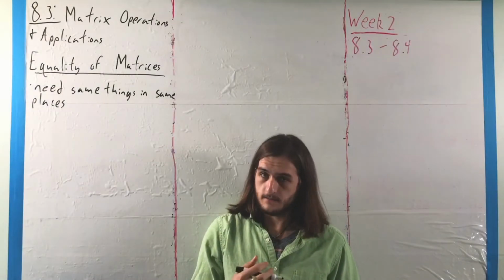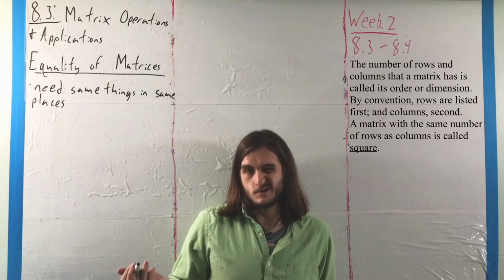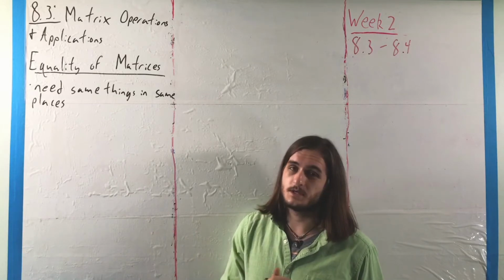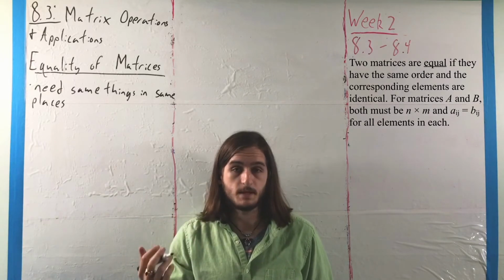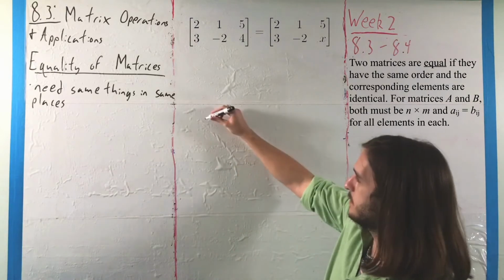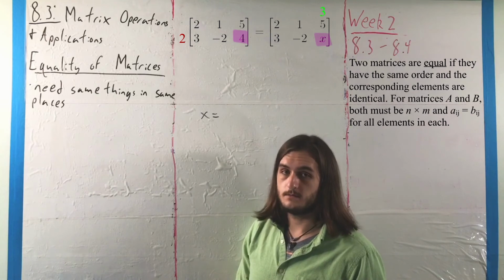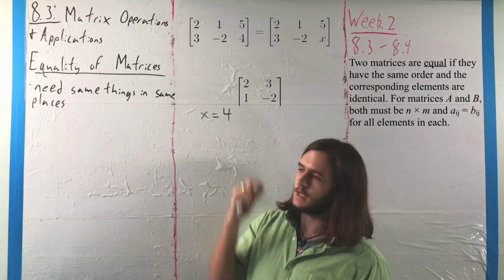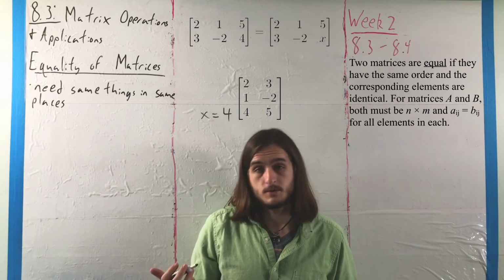8.3: Equality of Matrices